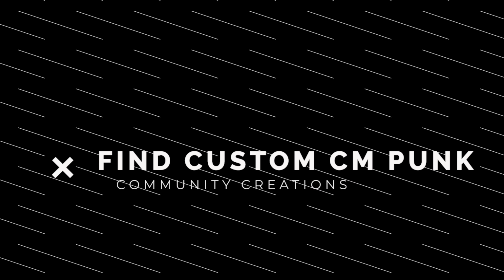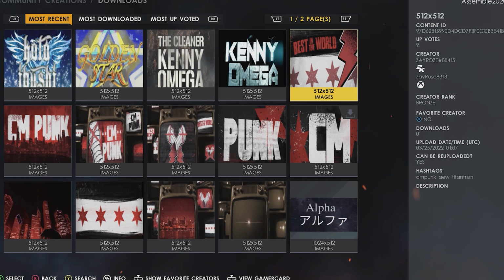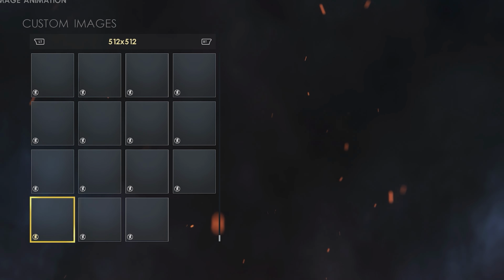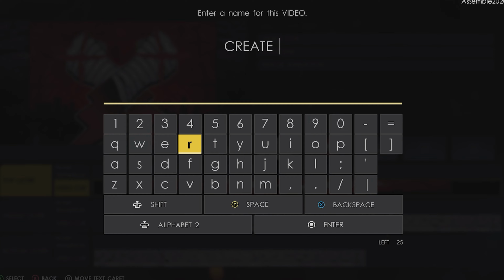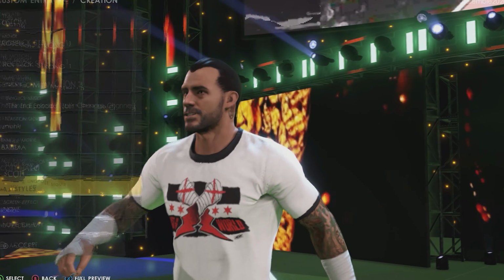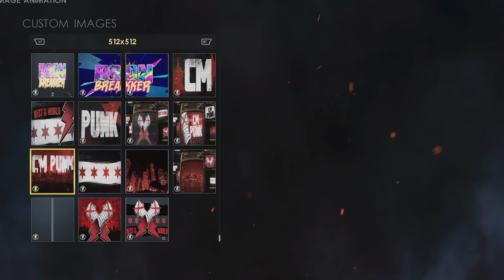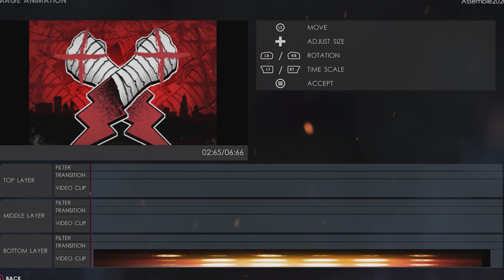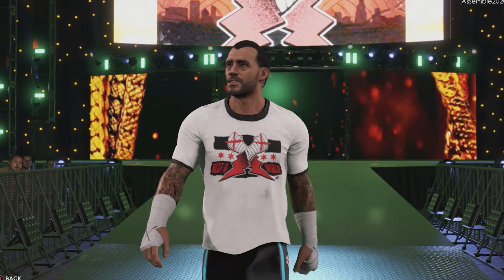WWE 2K22: How to Make Custom Titantron for CM Punk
In WWE 2k22,  we are showing you how to create a CM Punk titantron + creating the entrance for CM Punk in creation suite. 2 walkthroughs are show. 1 is an easy and quick version of the cm punk entrance and titantron creation. The second is a titantron entrance with more to it!
todays show: WWE 2K22: How to Make CM Punk Entrance + Titantron